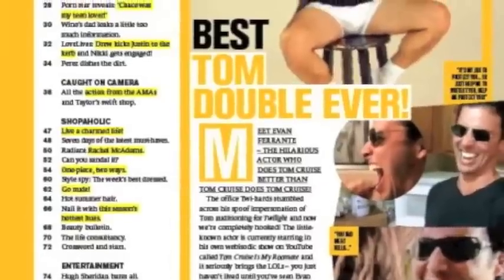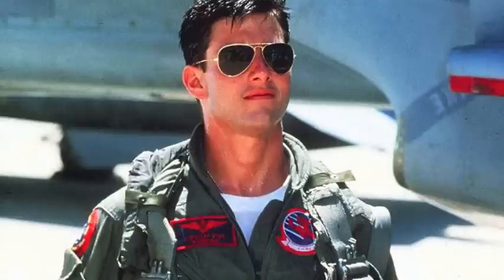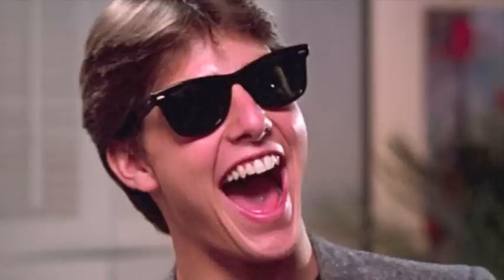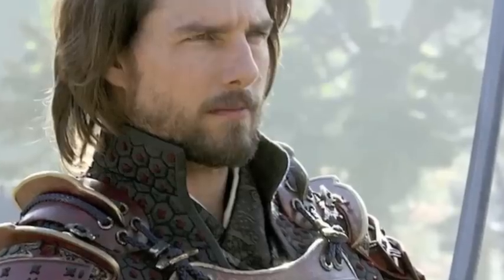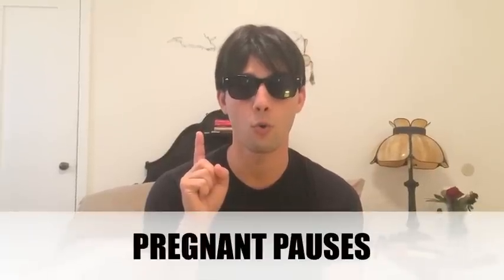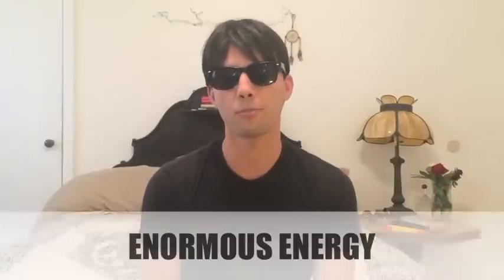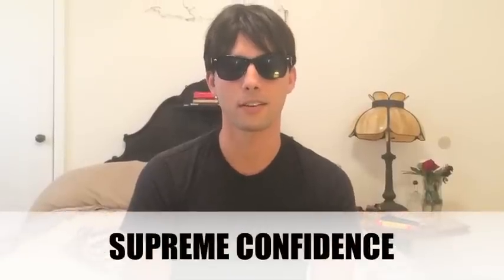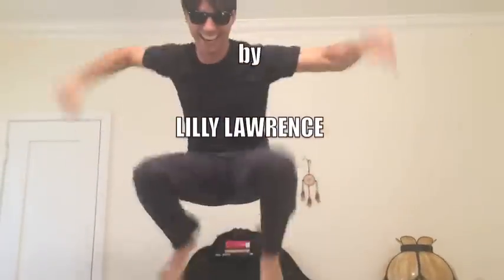How To Do A Tom Cruise Impression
It was only a matter of time before I made an instructional video teaching the masses how to do a Tom Cruise impersonation. The Universe has finally answered your call.

In just a few simple steps, you will learn what makes Tom Cruise Tom Cruise from a master Tom Cruise Impersonator. I've put in the time. I've studied it! Woohoo!!

Evan Ferrante aka Not Tom Cruise

Camera by Lilly Lawrence